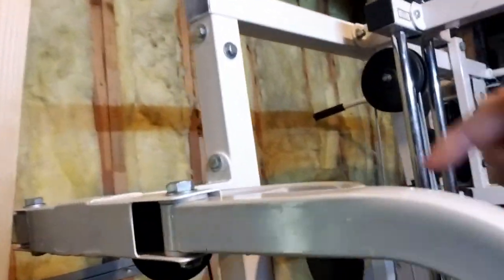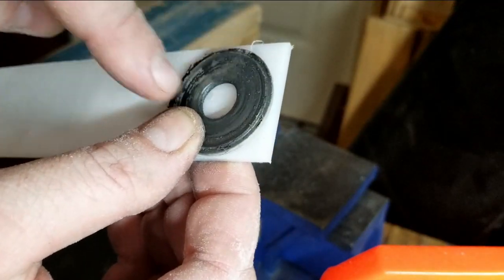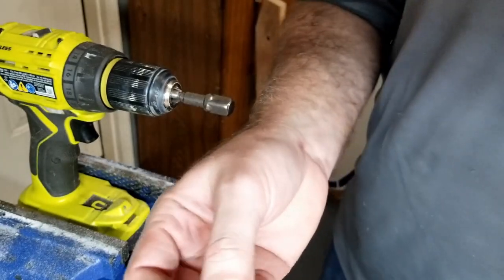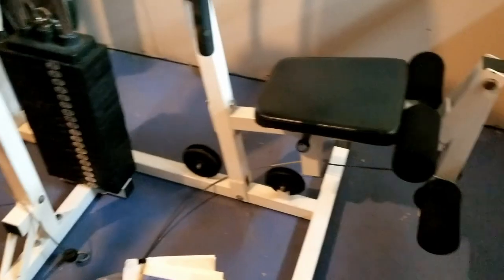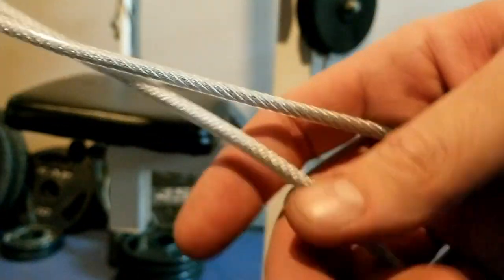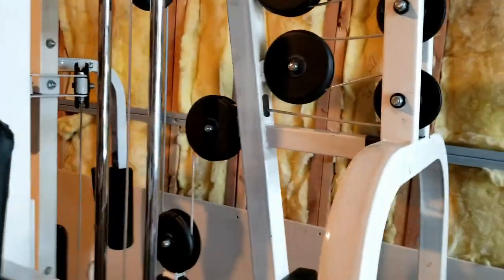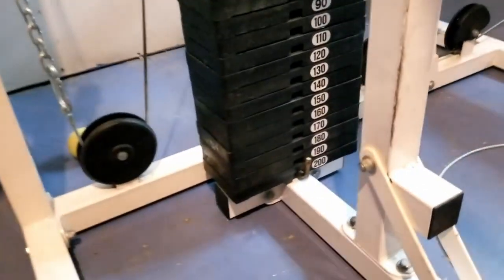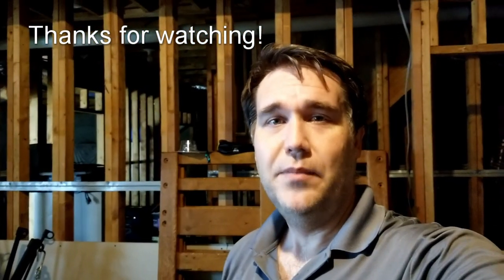The Wife Learns to MIG Weld - Fixing a Weight Set - Part 4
We finish up the weight set. I build bushings, new cable, and test it out!

If any of our videos are helpful or entertaining, please consider supporting us!